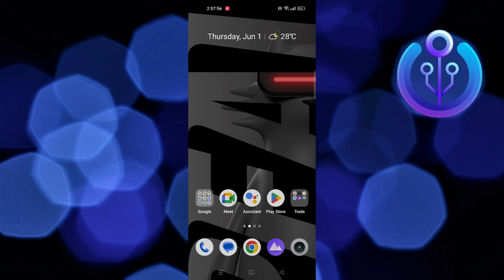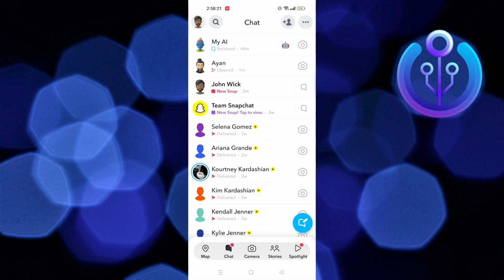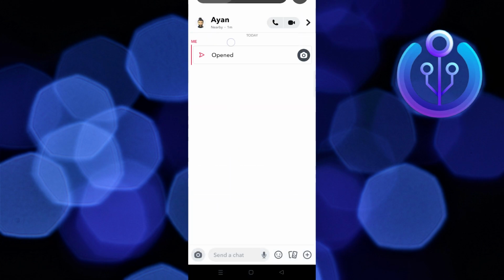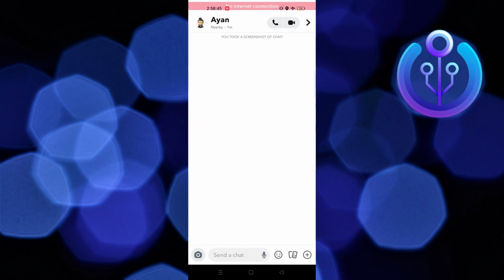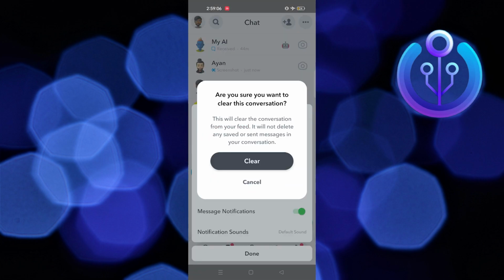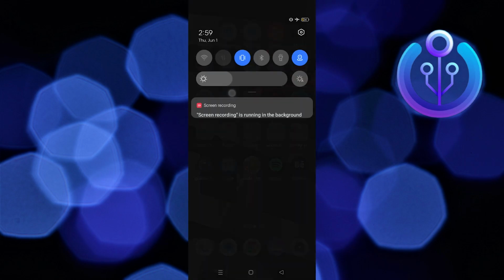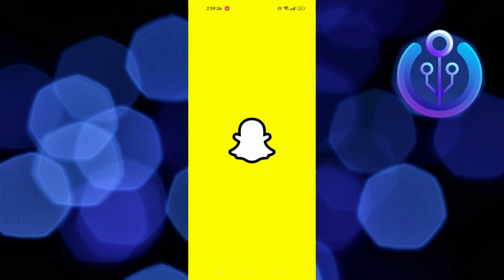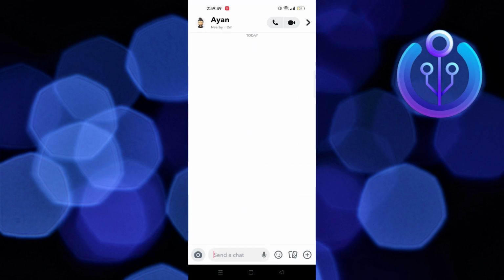How to Screenshot A Snap WITHOUT Them (Updated 2)023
In this tutorial, you will learn How to Screenshot A Snap WITHOUT Them Knowing   in easy steps by following this super helpful tutorial to get a solution to your problem!!